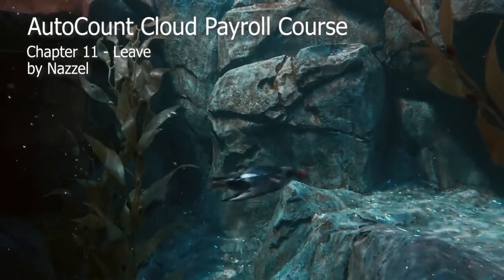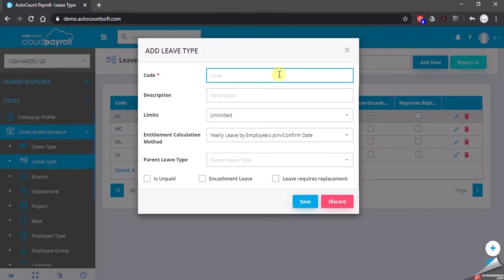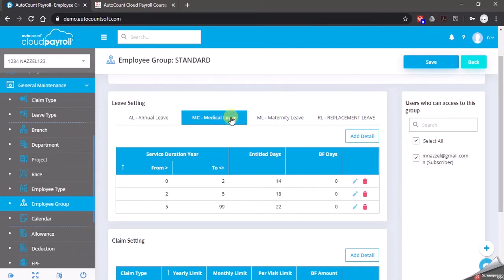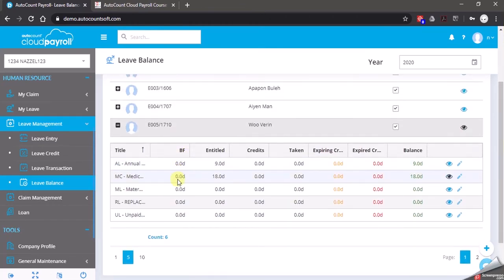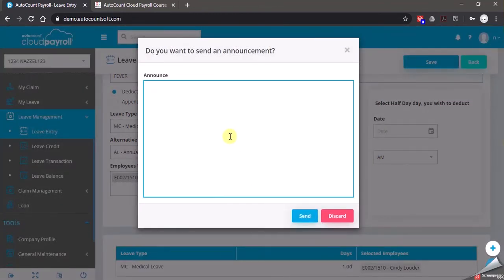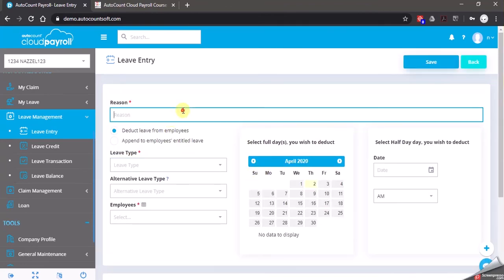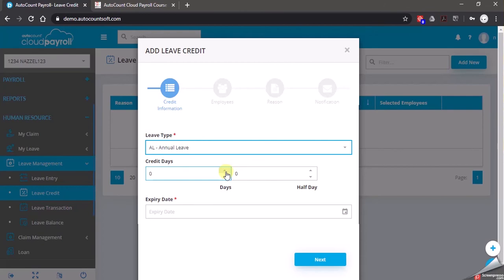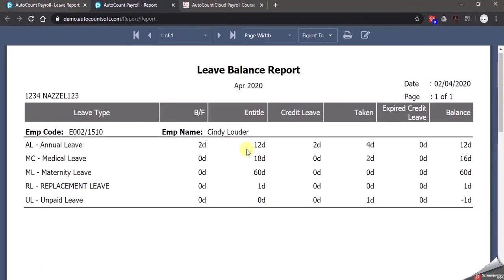AutoCount Cloud Payroll Course Chapter 11 By Nazzel